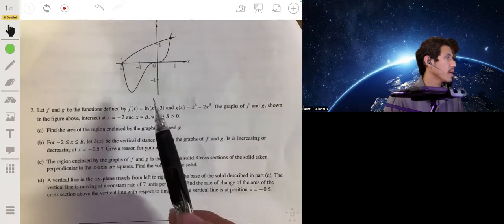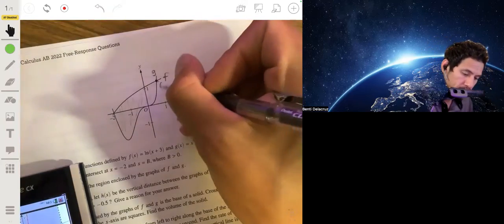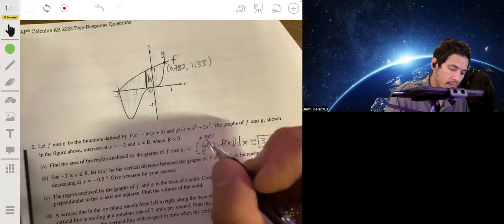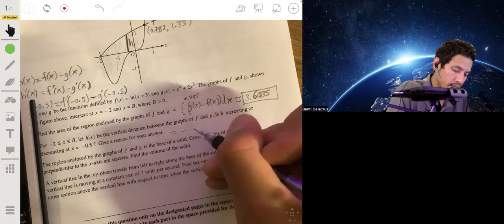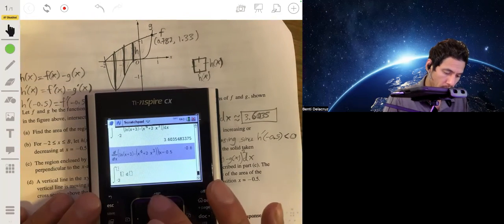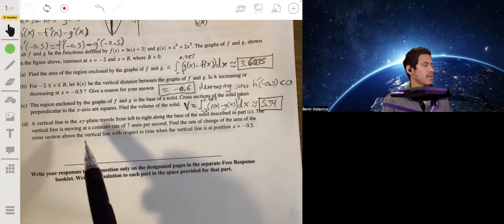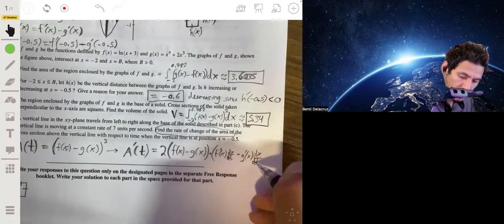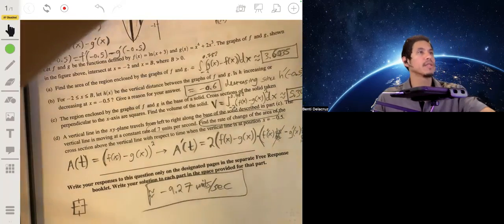2022 AP Calculus AB Practice Exam Free Response Question #2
In this video I go over FRQ #2 of the Free Response Section of the 2022 AP Calculus AB and BC Exam.